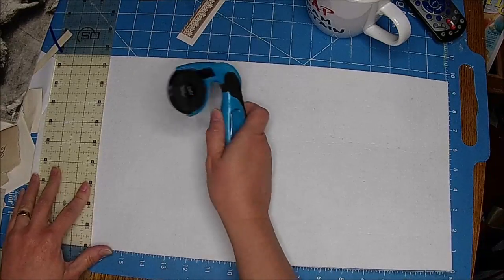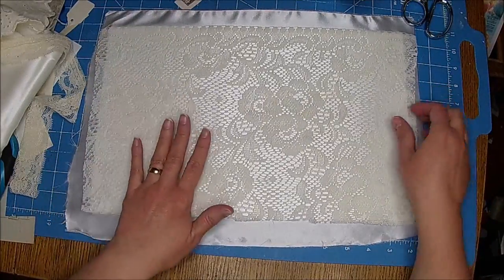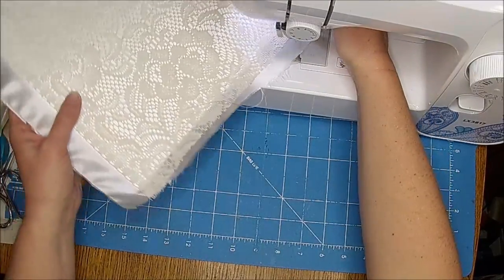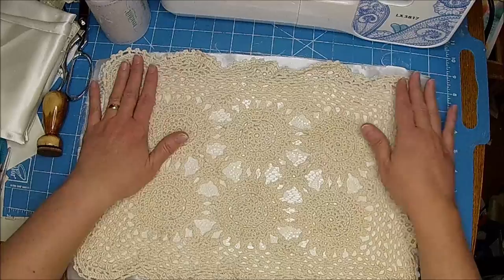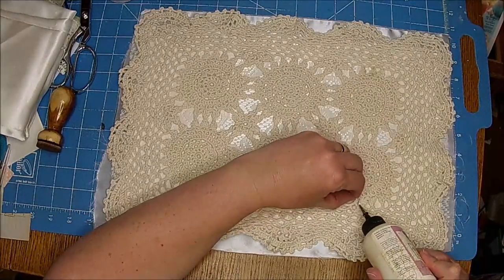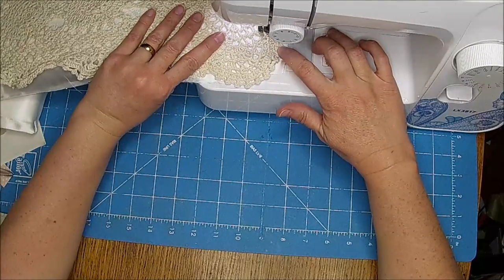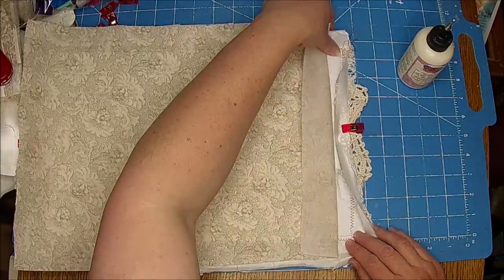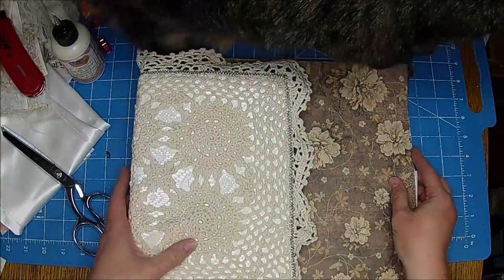Junk Journal Cover / Tutorial / Craft with Me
Chelle's Favorites:
1/8" Hole Punch
Distress Oxcide:
1/8" punch
Perfect Scissors
1" grosgrain Ribbon

Etsy!